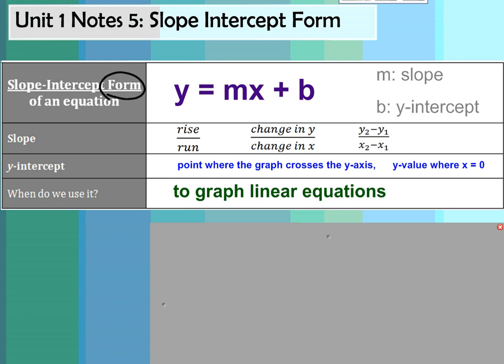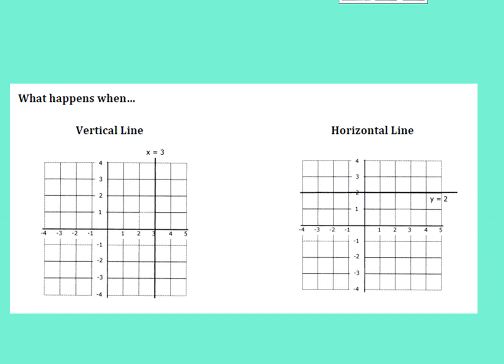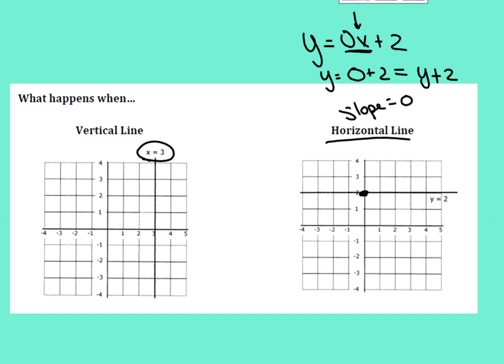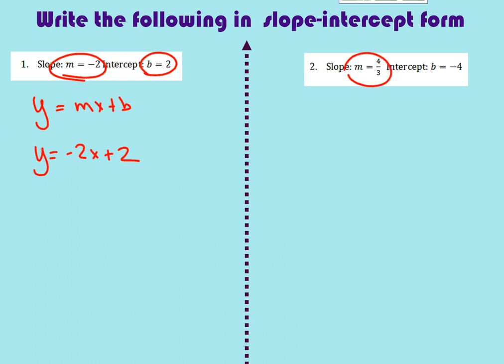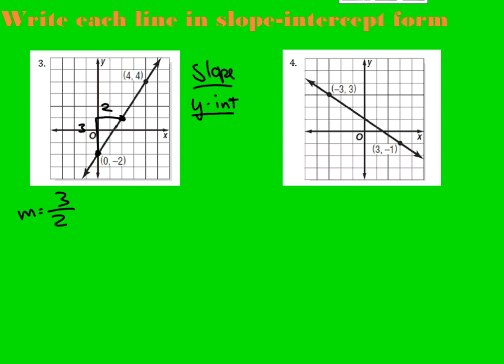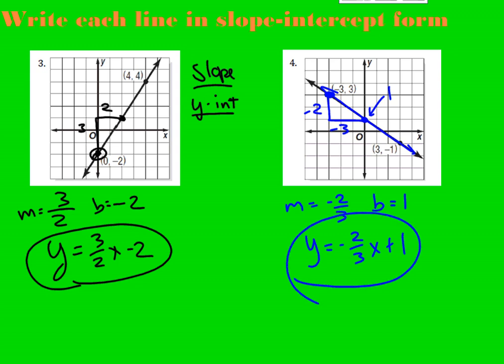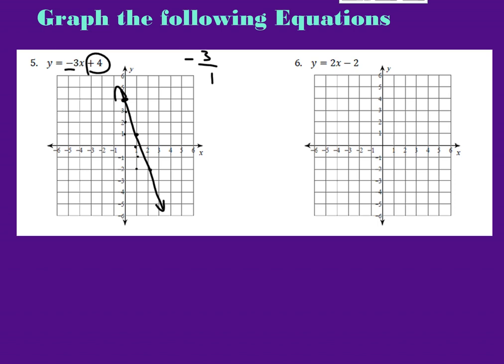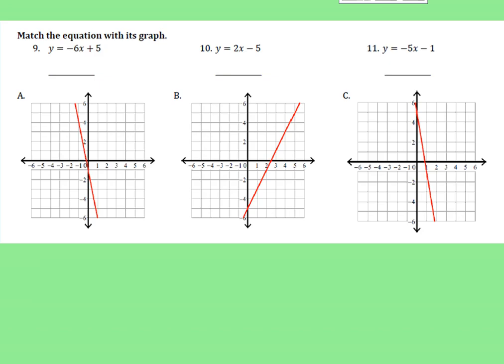1 5 Slope Intercept Form Heeren